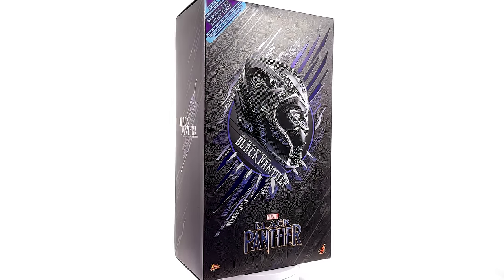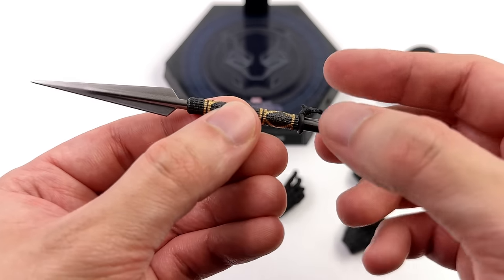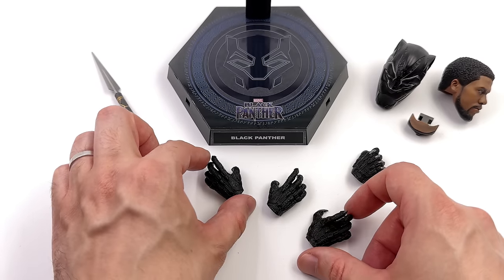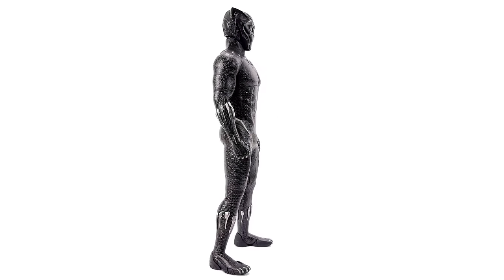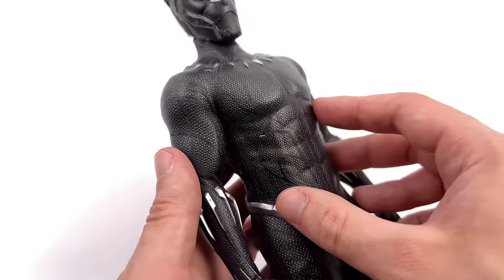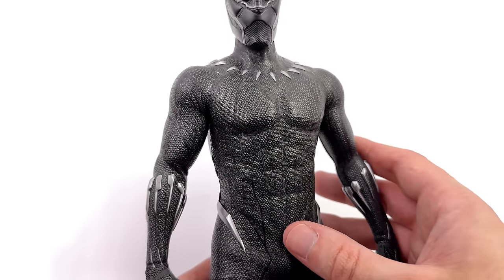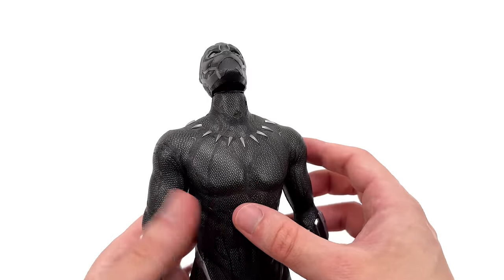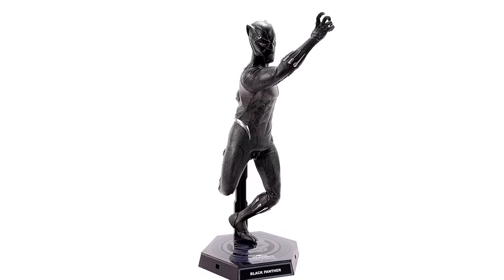Hot Toys Black Panther Unboxing & Review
Hot Toys Avengers Endgame / Infinity War Black Panther 1/6 Scale Figure Unboxing and Full Review @Hot Toys Official